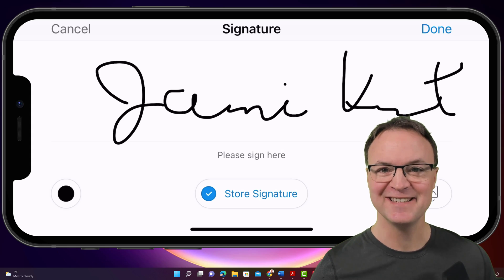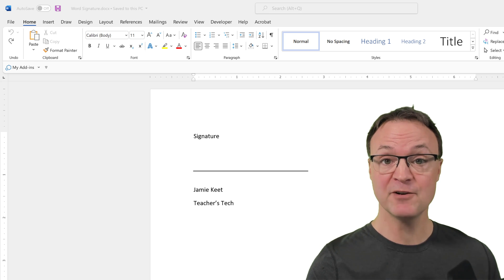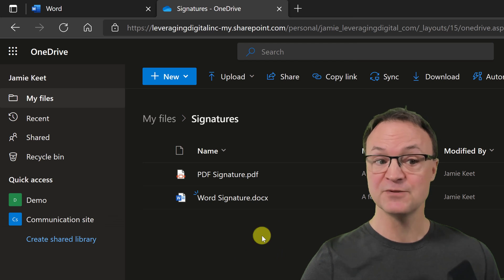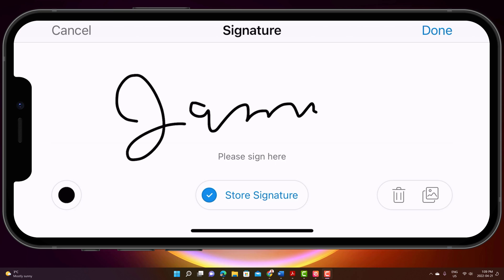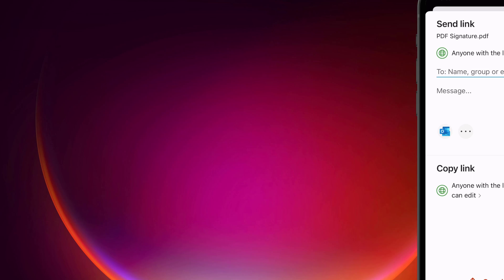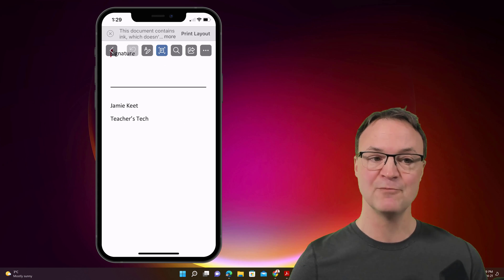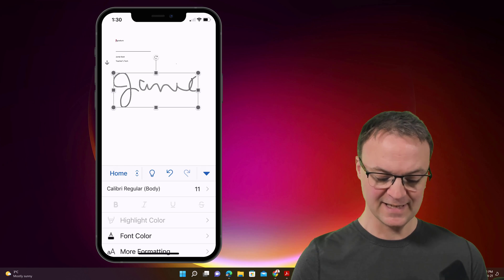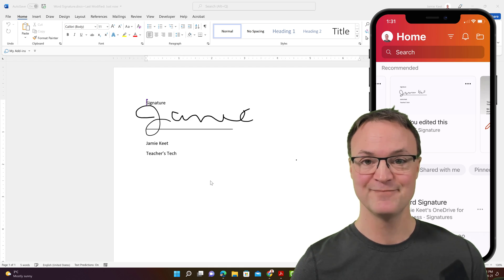Sign Your PDF or Word Documents on Your Phone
Use your iPhone or Andriod device to add a signature to your Microsoft Word or PDF documents. With the Office app you can quickly make a quality signature on your digital documents.  Move your files from your computer to OneDrive to easily access them on the Office app to sign.

0:00 Introduction
1:23 Saving Word documents and Pdfs to OneDrive
2:49 How to sign a PDF with the Office app
5:45 Signing a Word document in the Office app